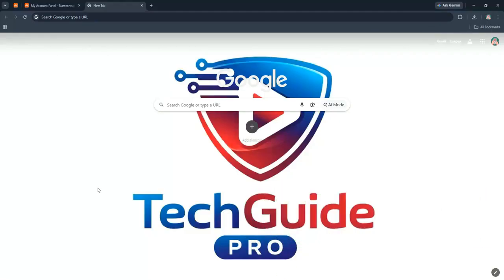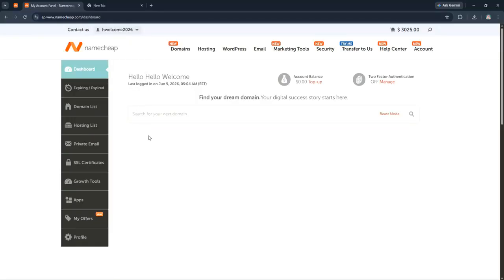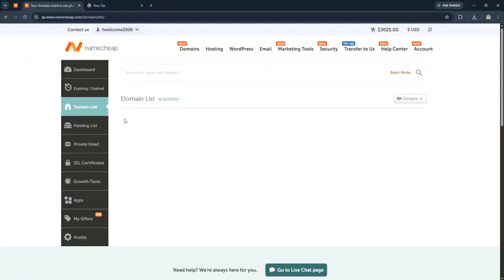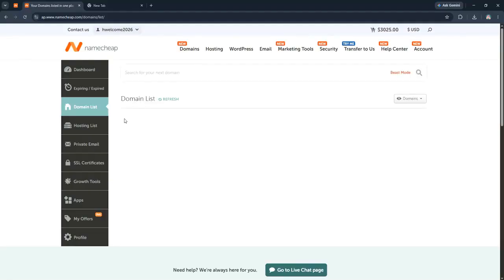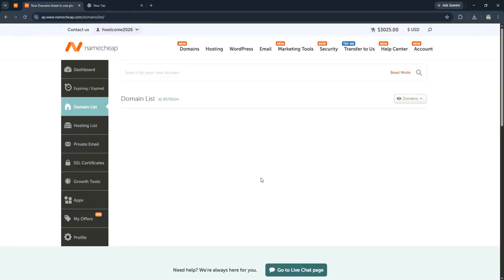How to Use Namecheap WhoisGuard - Step by Step 2026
Learn how to use Namecheap WhoisGuard to protect your online privacy.

This comprehensive tutorial will guide you through the process of setting up Namecheap WhoisGuard, a powerful tool that safeguards your personal information from public view. You'll discover how to activate WhoisGuard for your domains, understand the importance of domain privacy, and learn best practices for maintaining anonymity online. Whether you're a seasoned domain owner or just starting out, this video will equip you with the knowledge to enhance your online security effectively.